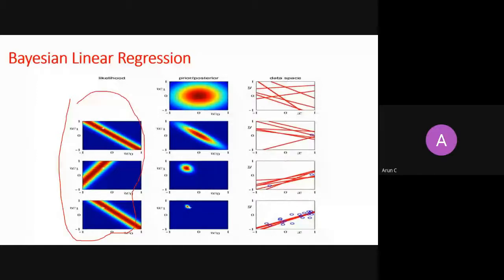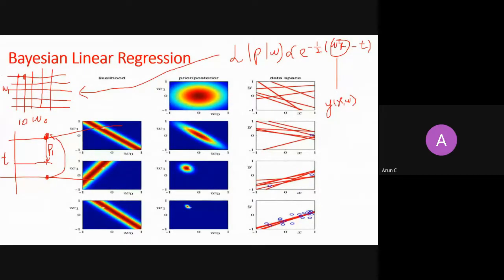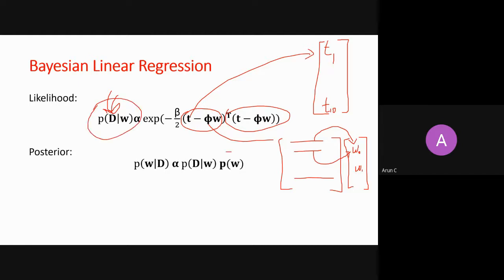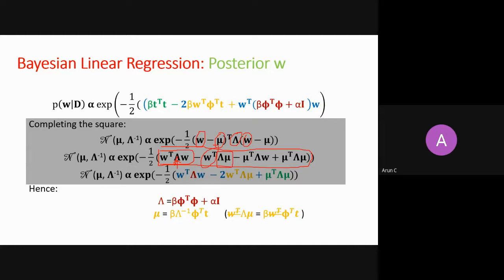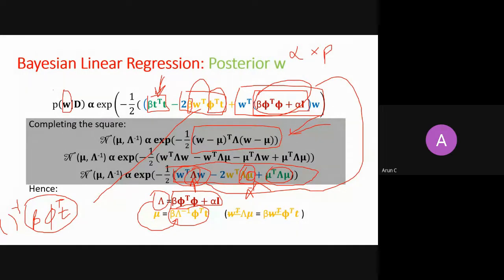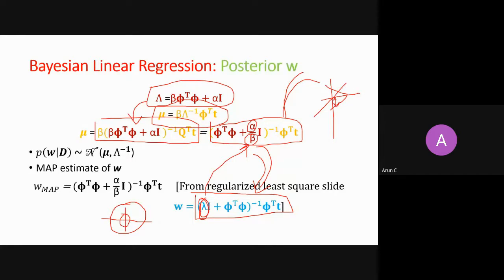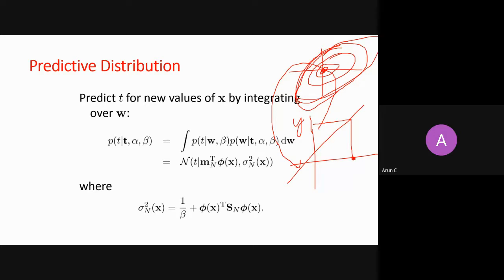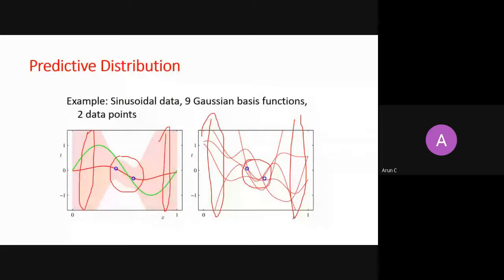Machine Learning Lecture 16 2021 02 14 at 19 34 GMT 8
Linear Bayesian Regression.